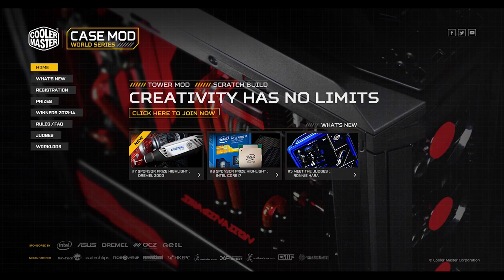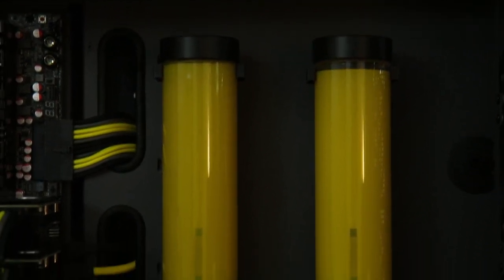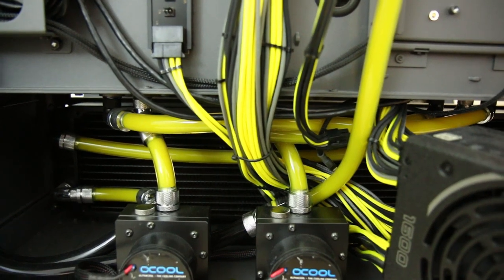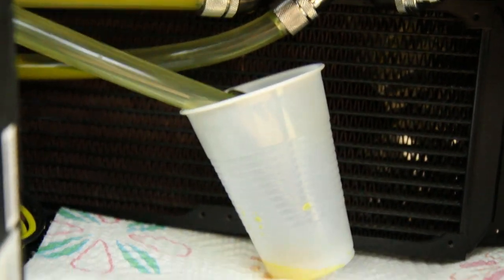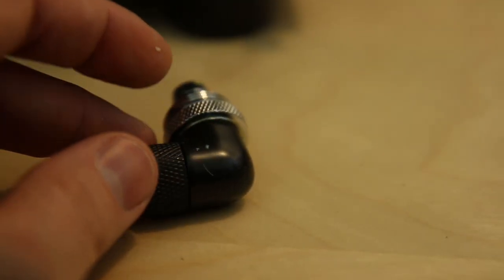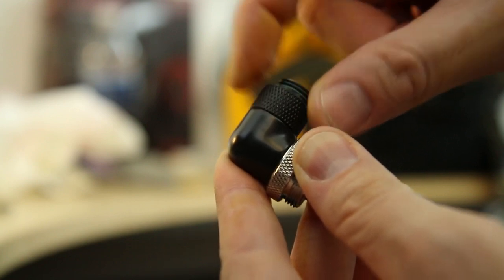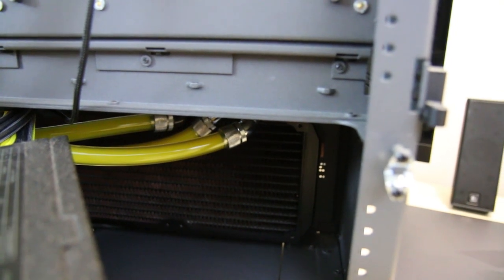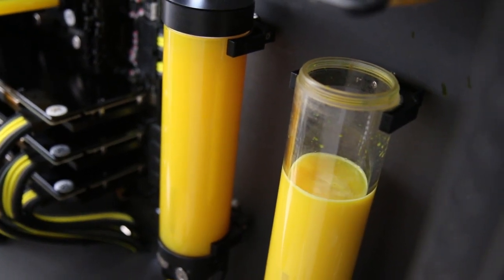My $6500 Custom Watercooled PC LEAKED!!! Now lets fix it....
About JayzTwoCents